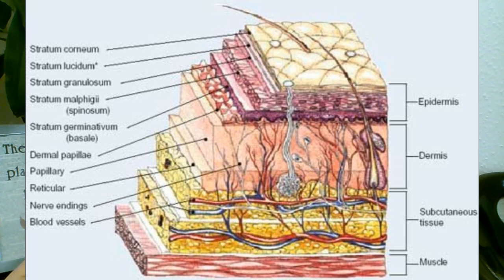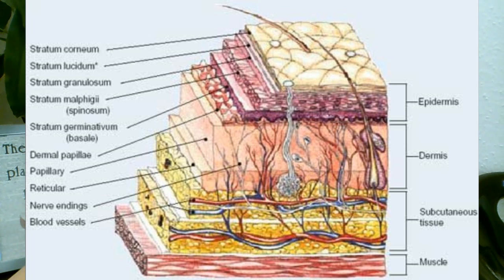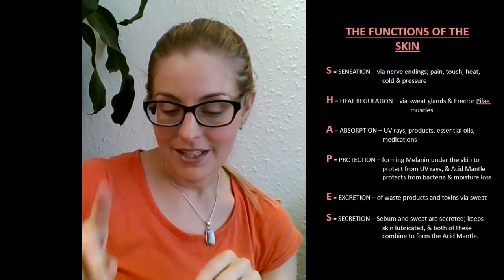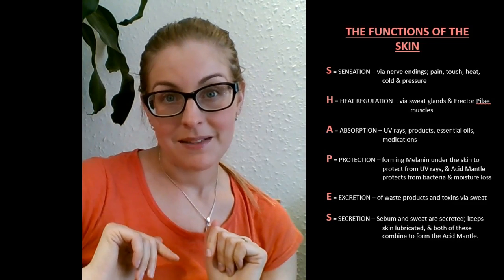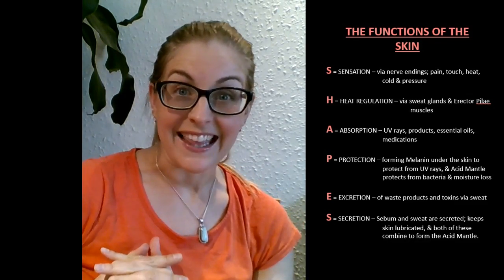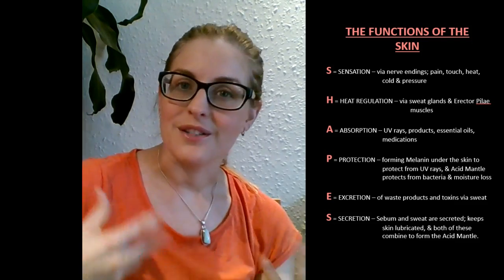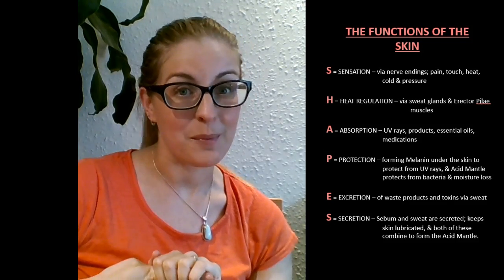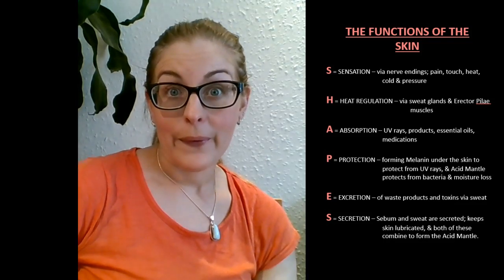THE SKIN SERIES 2 BIOLOGY OF THE SKIN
Basic biology lesson about the skin, and its functions.